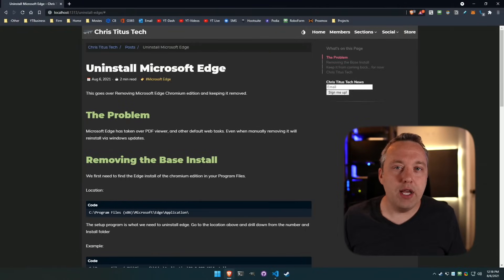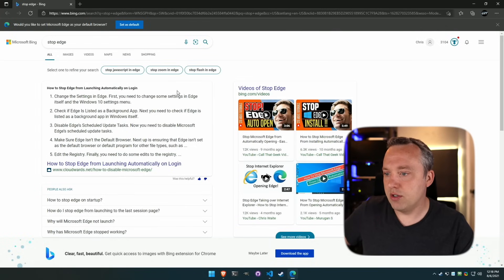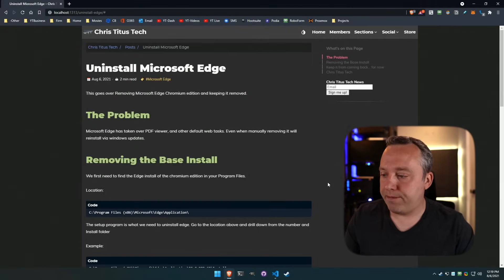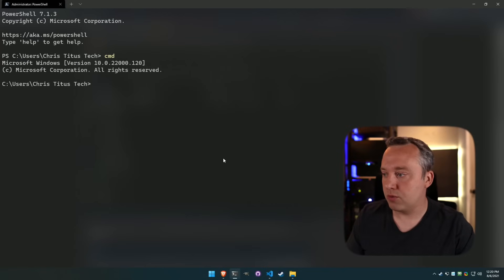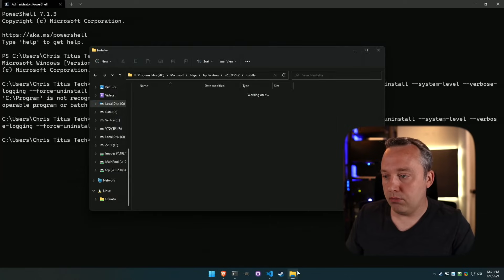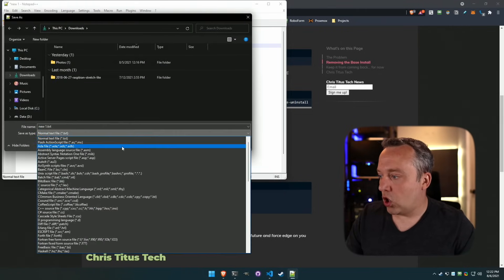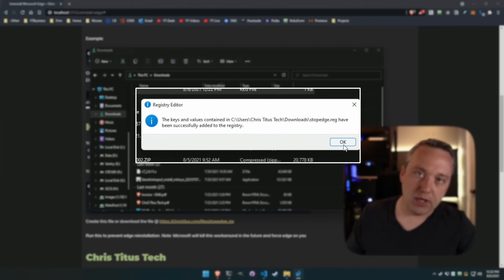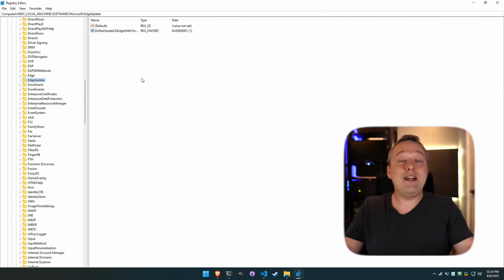Uninstall Microsoft Edge and Keep it from Coming Back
Edge is the modern day hydra... Cut it's head off and it multiplies and gets reinstalled. This shows you not only how to uninstall edge but keep it from coming back!